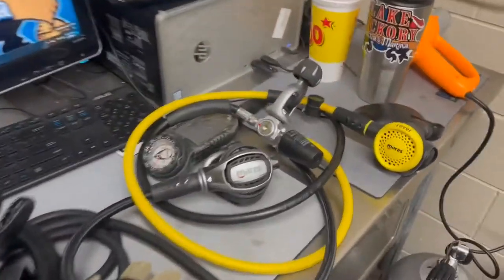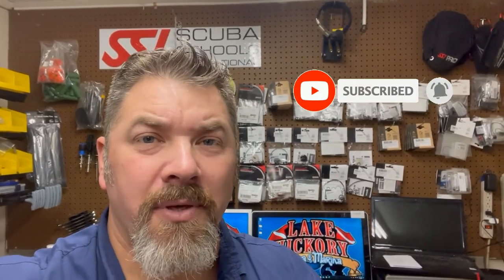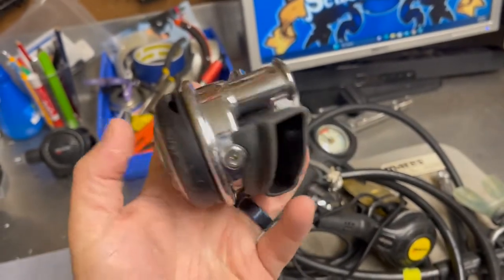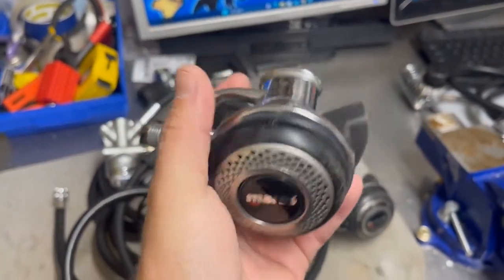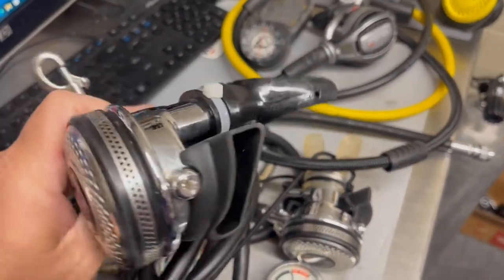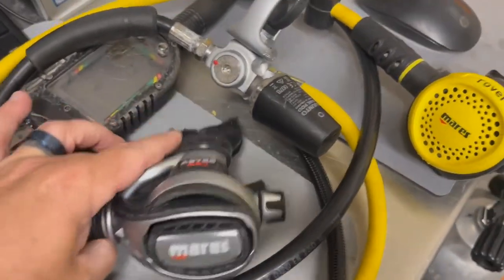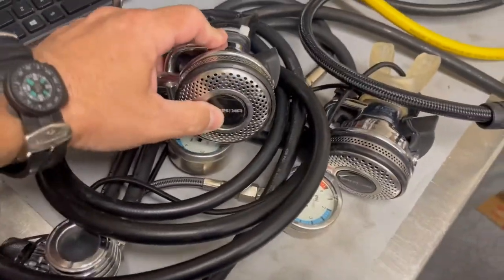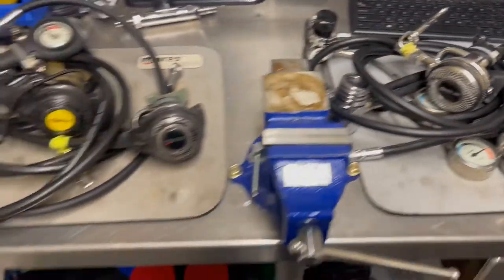The Mares Abyss Through The Years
The Mares Abyss has been a flag ship model for many years. After 74 years of producing the best Scuba Gear on the market, Mares has continued to update the Abyss with a special run of Adjustable Second Stages. In today's video, Instructor Trainer Bryan Stafford shows us some of his personal Mares Abyss's and why he chooses to use them.

0:00 Teaser
0:29 ,Opening
0:39 Intro
1:17 The Standard Abyss
2:15 The Navy Abyss
3:14 The DR (Glorified Abyss)
4:36 The Adjustable Abyss
6:43 Closing

Playsee LakeHickoryScuba